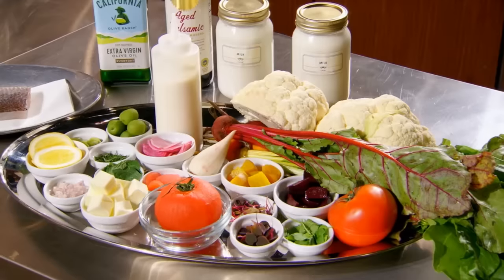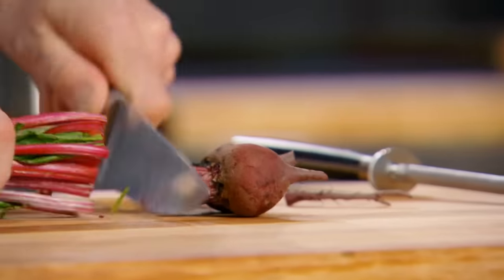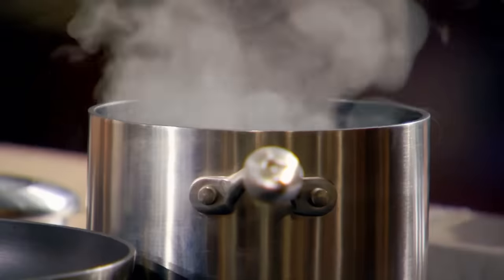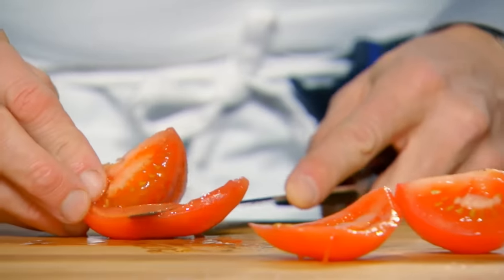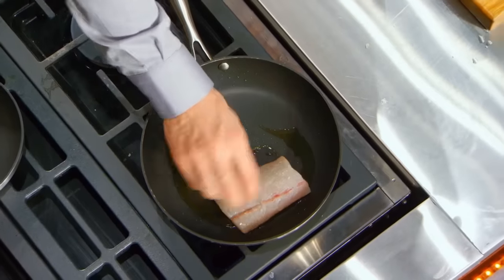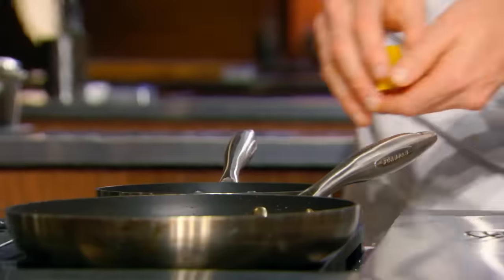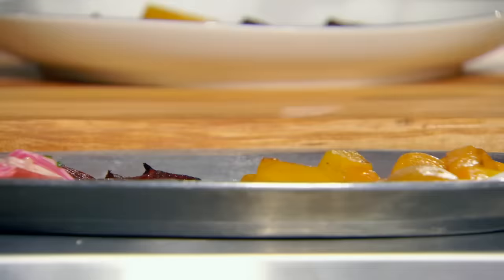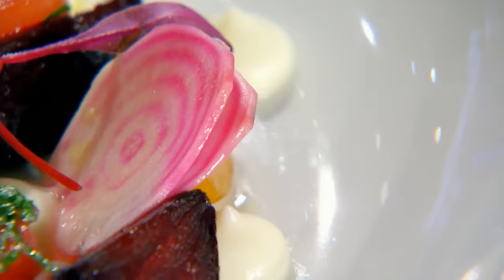Gordon Ramsay’s Pan Roasted Sea Bass With Cauliflower Puree | Season 5 | MASTERCHEF JUNIOR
Gordon Ramsay cooks a pan roasted sea bass with cauliflower puree for the little chefs to duplicate.

Talented kids between the ages of 8 and 13 get the chance to showcase their culinary abilities and passion for food through a series of delicious challenges to world renowned chef Gordon Ramsay, acclaimed chef Aarón Sánchez and nutrition expert, author and new judge Daphne Oz. The pint-sized contestants will cook a meal for diners at a historical renaissance fair, see how they size up to monster trucks at a motocross track, welcome Gordon’s daughter, Tilly Ramsay, back for a donut challenge, and participate in a WWE-themed episode until one talented kid is named America’s newest MASTERCHEF JUNIOR, taking home the MASTERCHEF JUNIOR trophy and $100,000 grand prize.